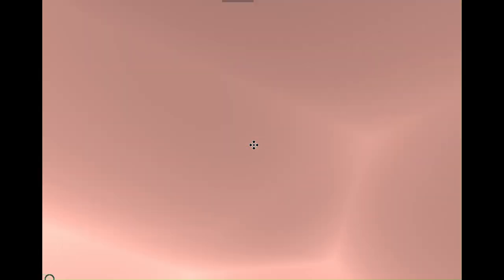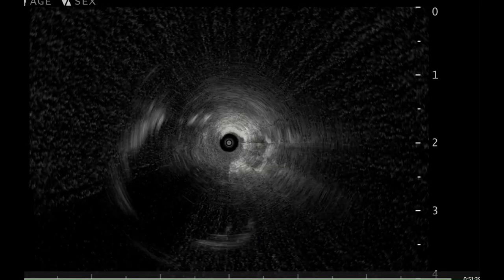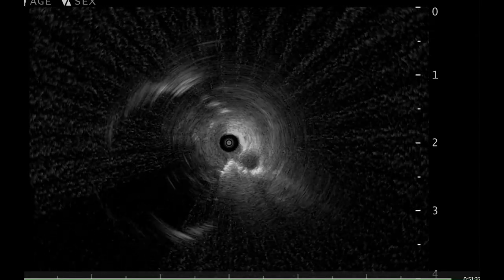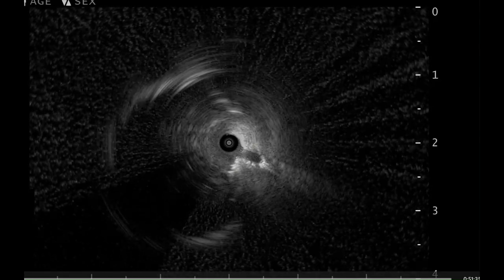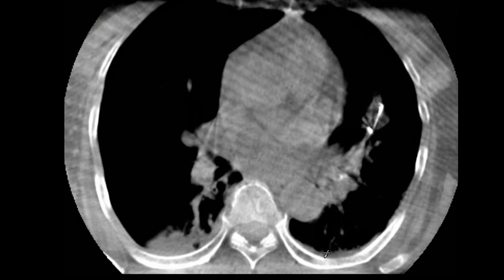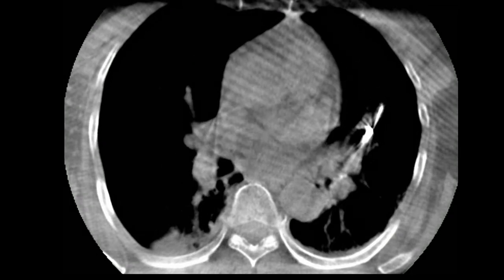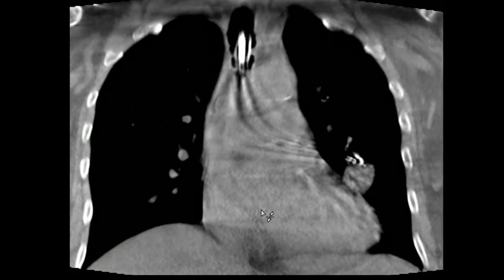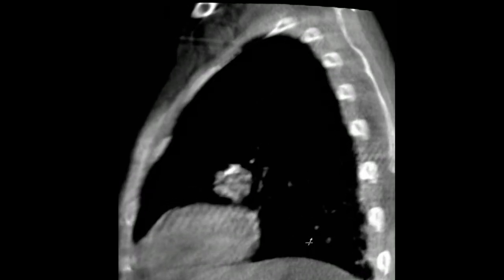Cone beam CT guided Biopsy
Division Interventional Pulmonology
Yashoda Hospitals Hyderabad

LUL nodule
Radial EBUS, Synapse 3D Navigation, 1.1mm cryoprobe